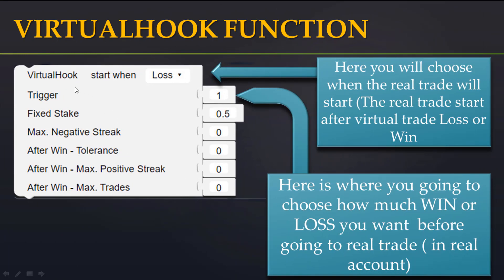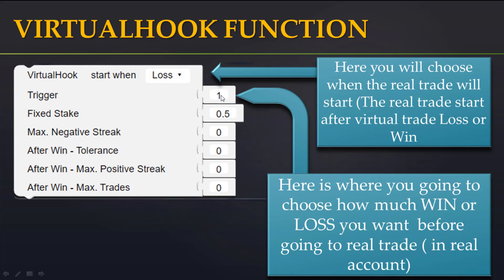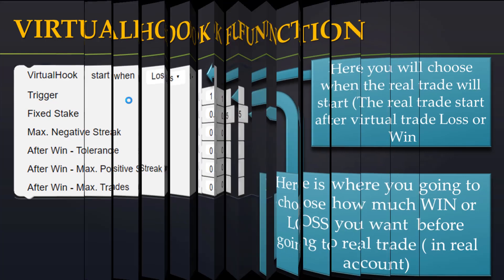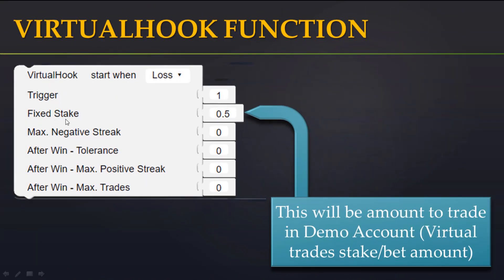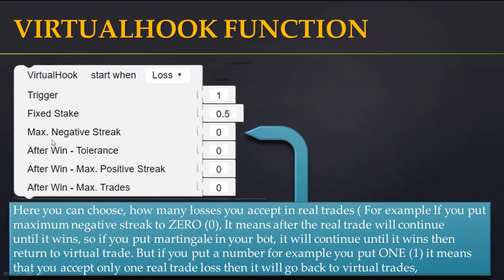HOW TO USE FEATURES OF VIRTUALHOOK BLOCK👌 IN BINARYTOOLS.IO🤑👌TRAINING PART3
BOT ITS RUNS ONLY IN BINARYTOOLS.IO

IF YOU SEE THE BOT NOT WORKING JUST CLEAR HISTORY, COOKIES, AND CACHE IN YOUR BROWSER. OR REFRESH PAGE👇👇👇

👉THANKS TO NEURONALTRADER COMPANY, WE REALLY APPRECIATE THAT, FOR CREATING BINARYTOOLS.IO WEB TOOLS.

👉Make sure you test it on demo before using a real account
practice always makes you better

NOTE: YOUR CAPITAL MIGHT BE AT RISK.